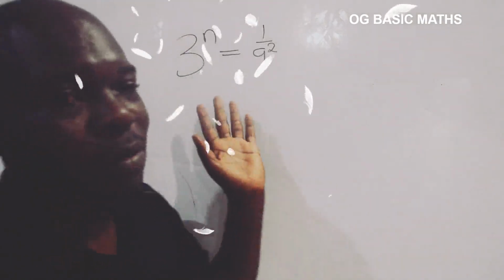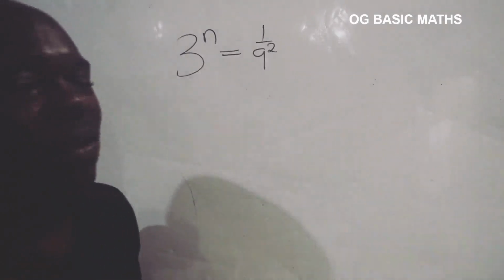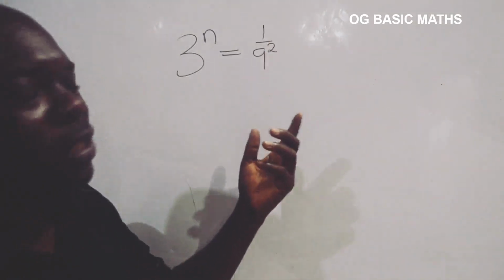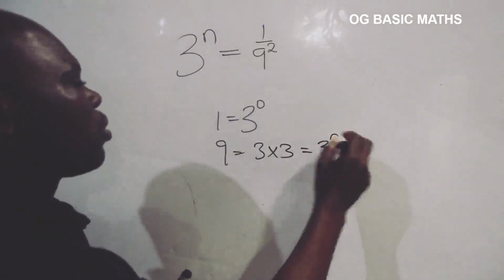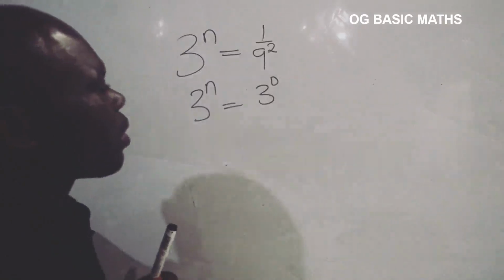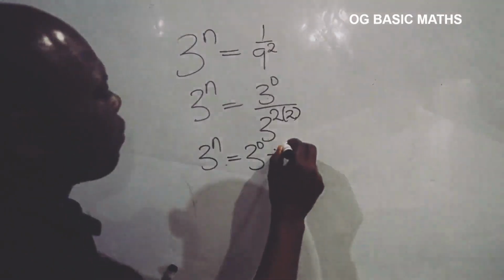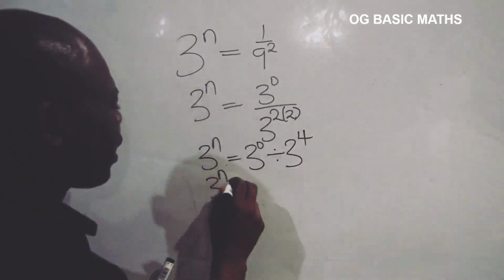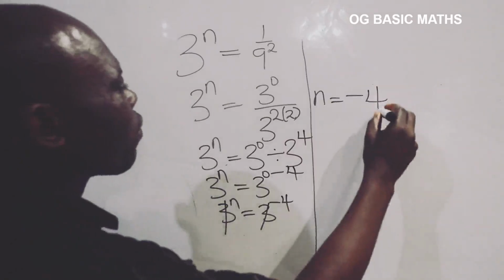EASY WAY TO INDICES.